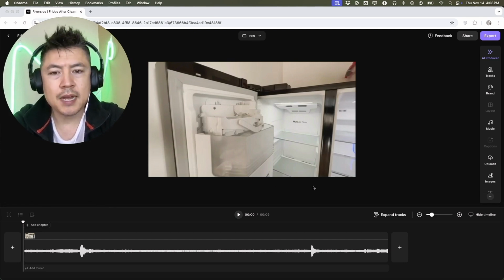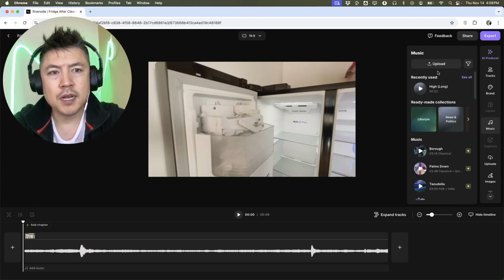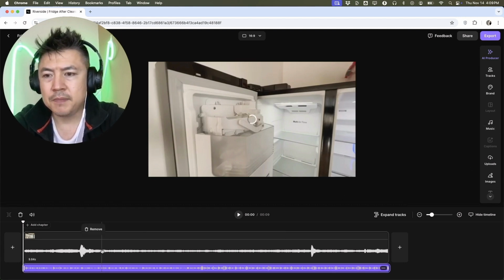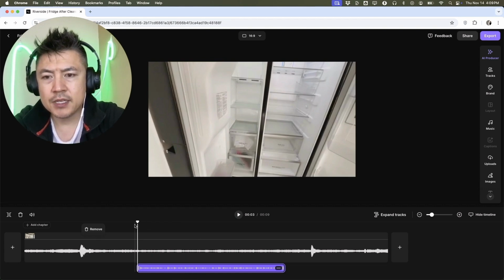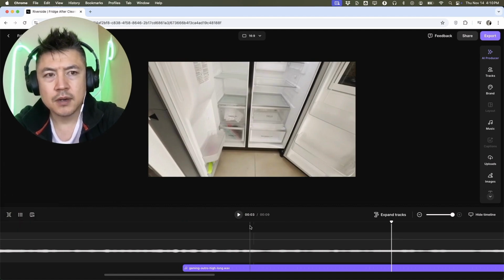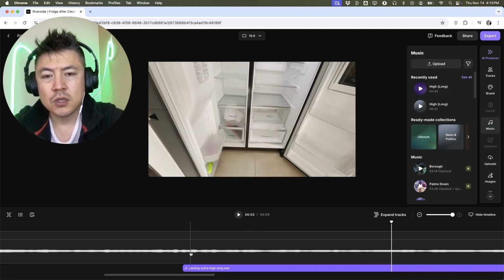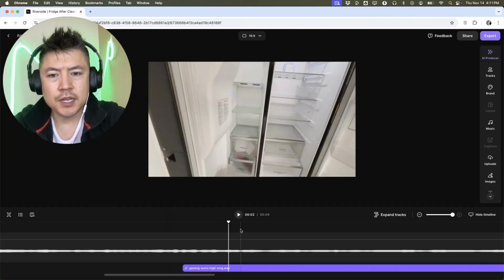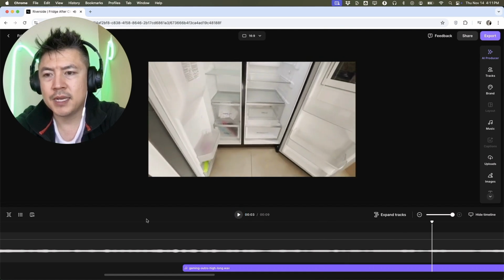✅ How To Add Music To Video In Riverside 🔴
Riverside.fm is an online platform designed for high-quality remote recording of podcasts, interviews, and video content. It allows users to record audio and video locally on each participant's device, ensuring superior quality even with varying internet speeds. The platform is popular among podcasters, content creators, and media professionals for its reliability and ease of use. Key features include separate audio/video tracks for each speaker, live streaming options, and a user-friendly interface. Riverside.fm is widely praised for delivering professional-grade recordings without the need for complex setups or equipment.